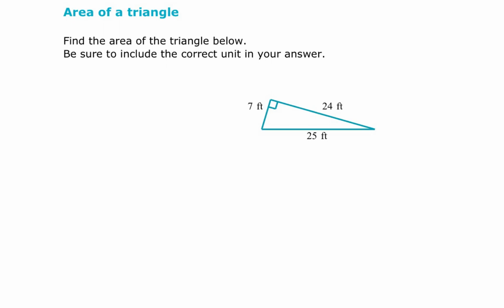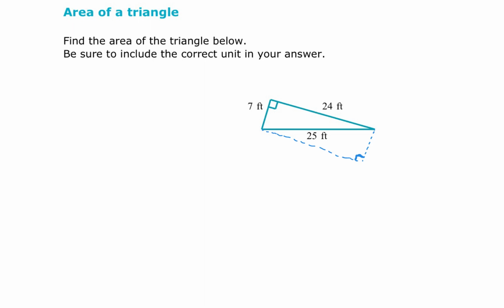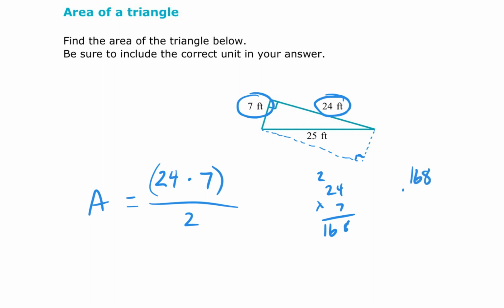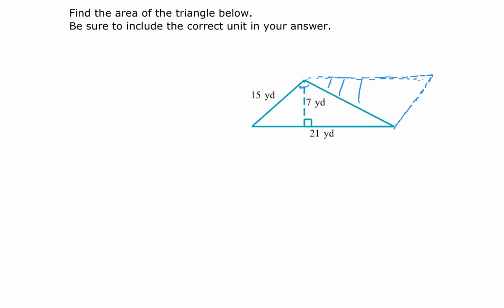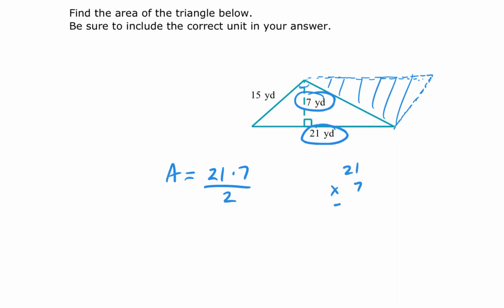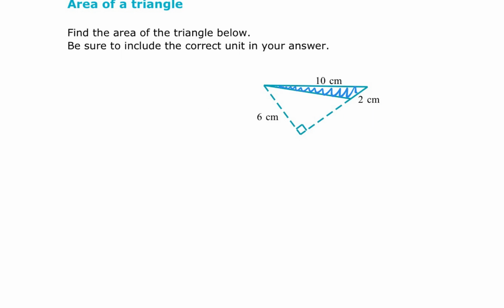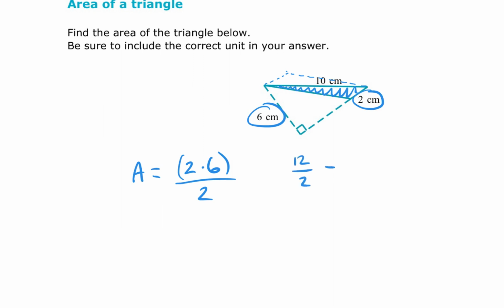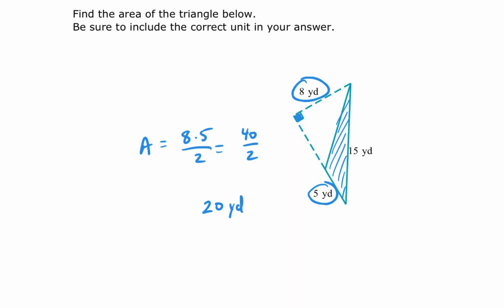Area of a triangle (ALEKS examples)